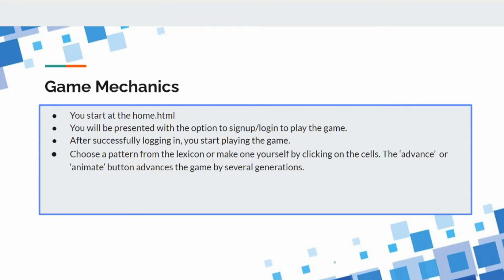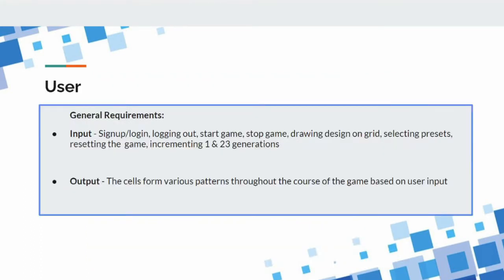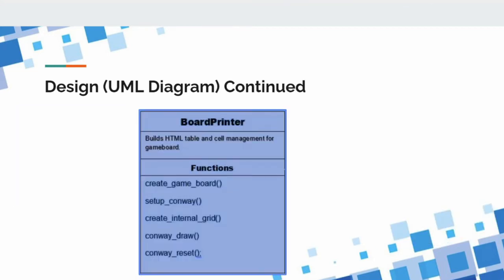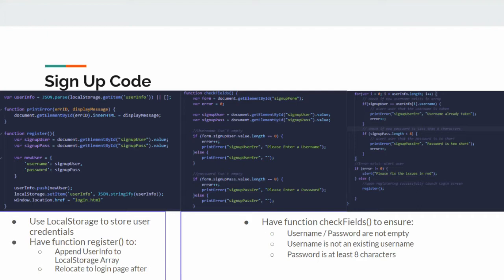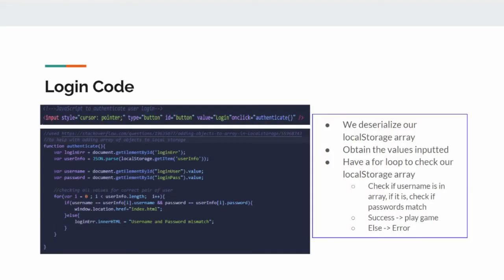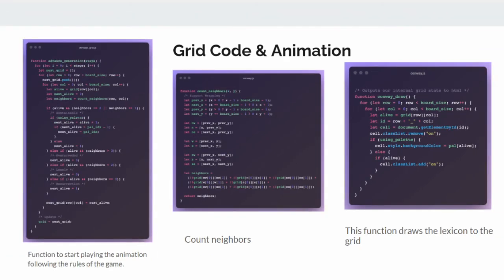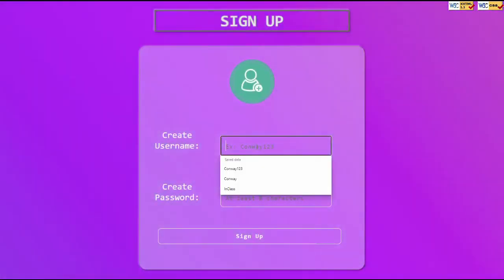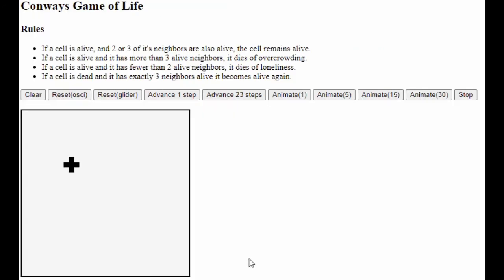Project3 - Conway's Game of Life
CSC-4370 Group Project #3
Title: Conway's Game of Life

Members:
Anthony Montes
Hayden Kowalchuk
Johnathan Nguyen
Rebecca West

GSU Spring 21